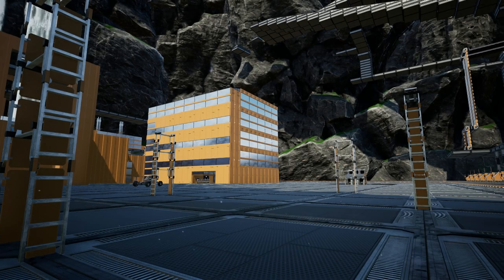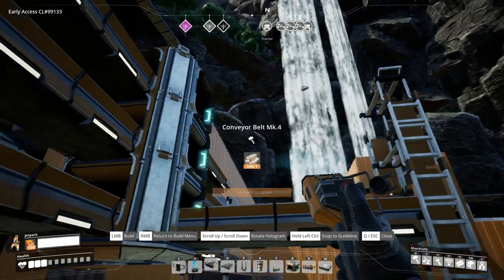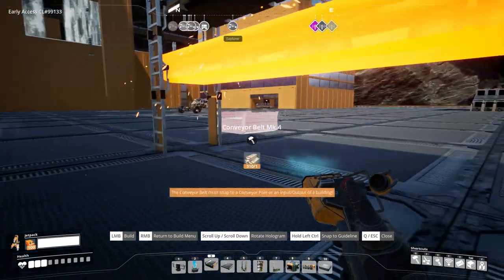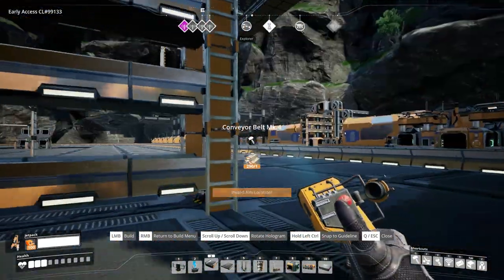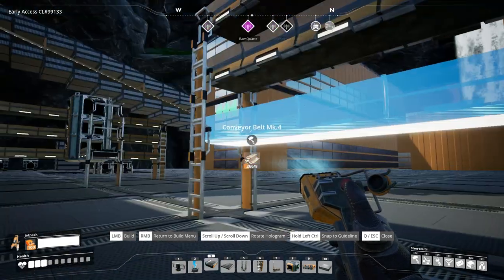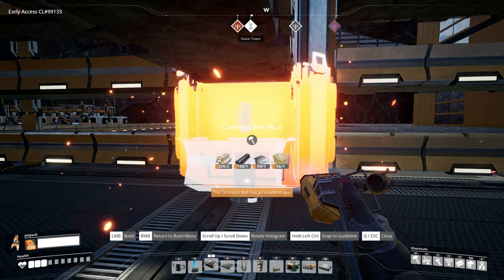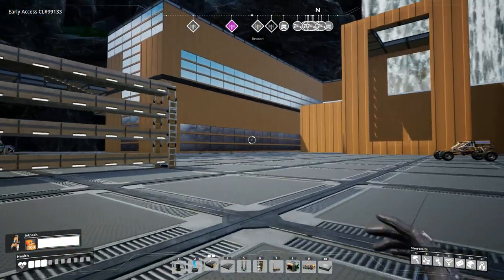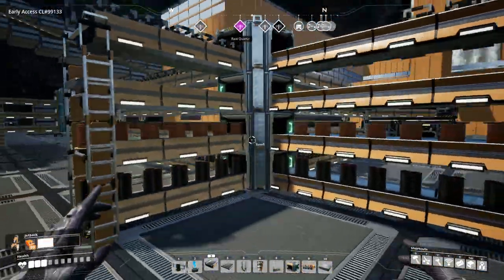How to Stack the New Splitters & Mergers in Satisfactory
Hello guys, what's up Totalxclipse here, with a video guide on how to build working stackable splitters and mergers in Satisfactory, the reason for doing this is a lot of people seem to have the impression that they are not available yet in game, due to them not being stackable, like the stackable poles.  So I hope this helps everyone out.

If you guys did find the video helpful be sure to drop a thumbs up and if you're new to the channel be sure to subscribe for more videos and guides on Satisfactory.